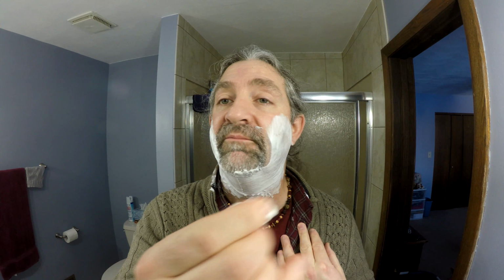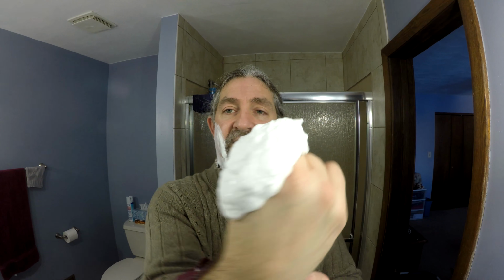Straight Razor Shave Home Made Soap Lather Test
It's been 7 days since I tried my hand at making shaving soap.  Today decided to do a test lather to see how it held up.  So far, all signs point to success.  I'll know more once I shave with it.

Special thanks to Uncle Jon's shaving soap.  Jon was gracious enough to answer a few questions during my process.